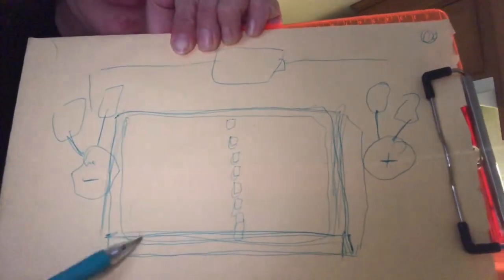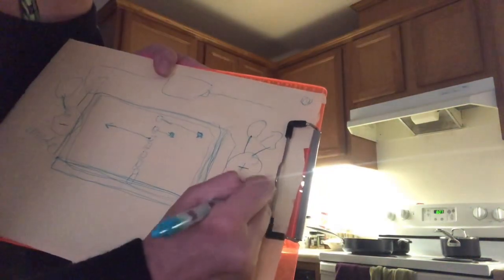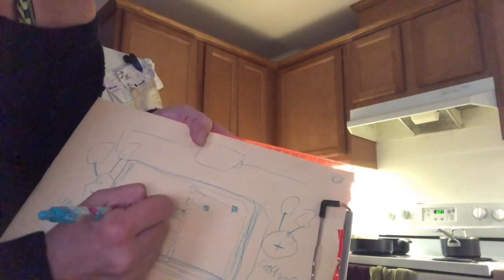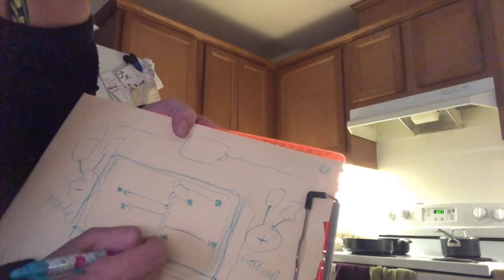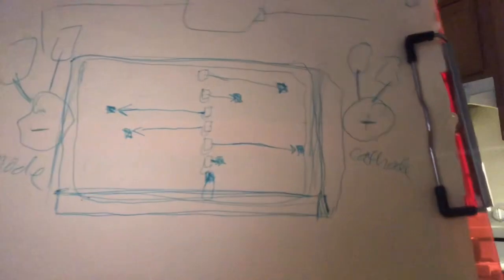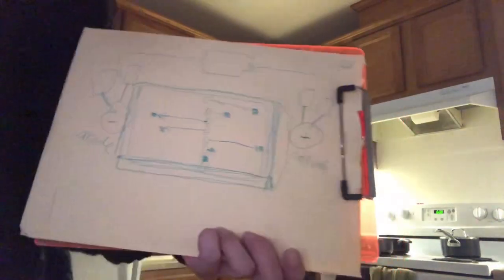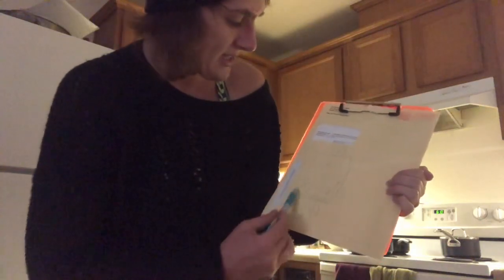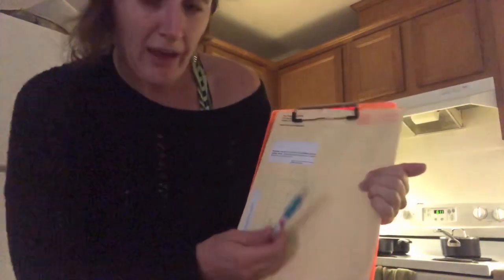How Electrophoresis Works. Gel Rapture. Sorting DNA. Electric Pole Shift. Thick Waters Above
Buy me a tank of gas or a cup of coffee by donating to my RV Fund.